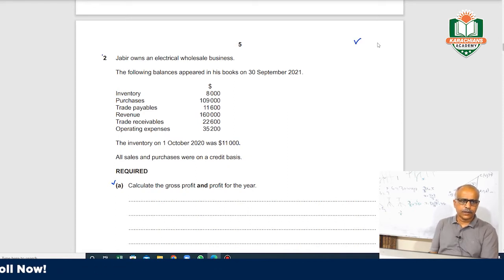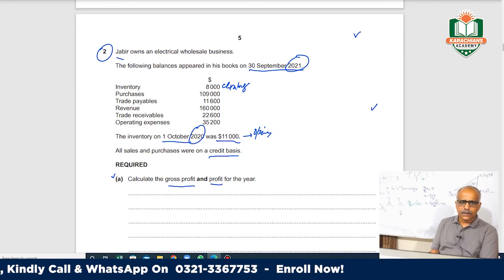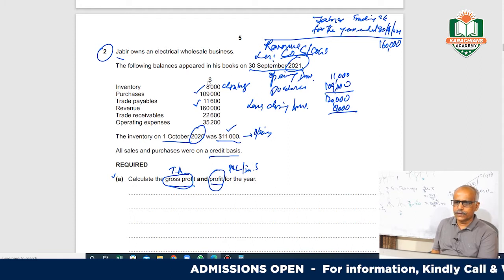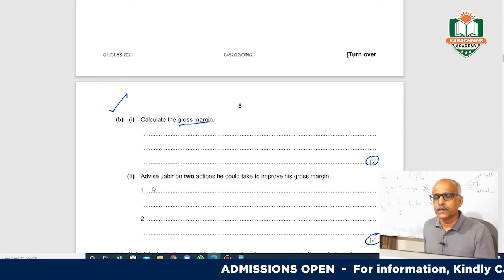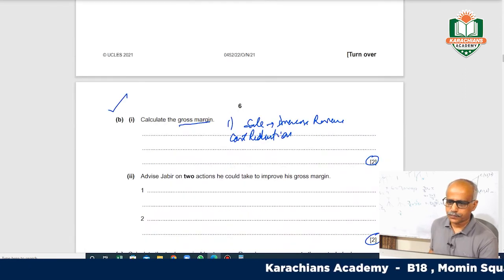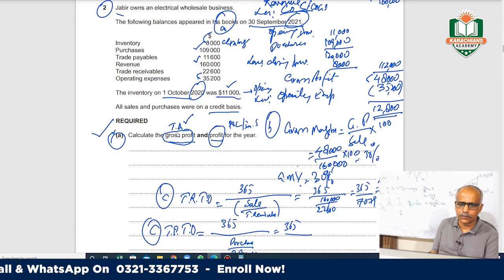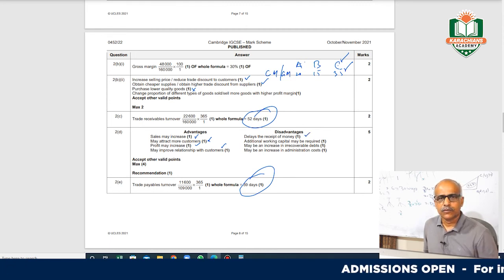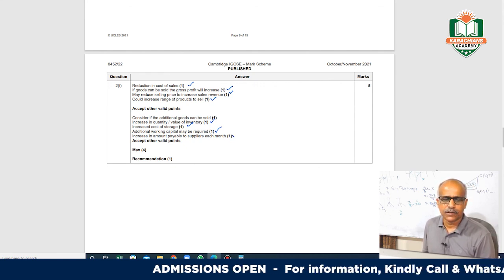IGCSE Accounting - 0452 Solved Paper 22 Q#2 a, b , c (Oct-Nov 2021)